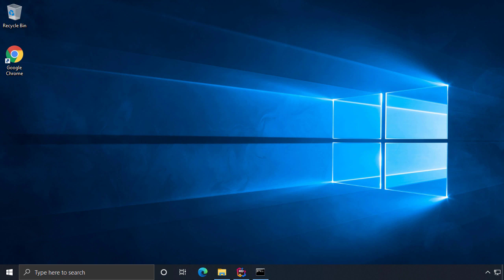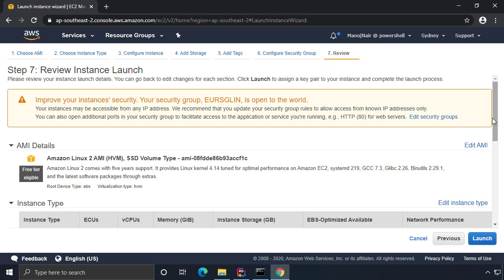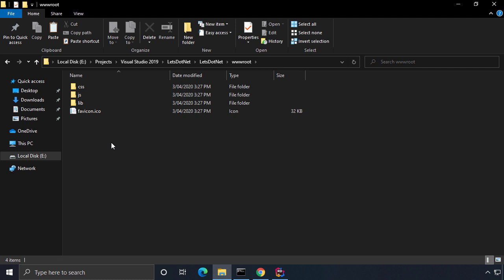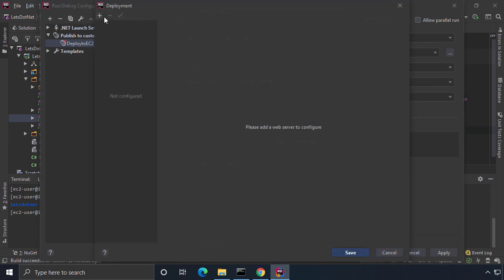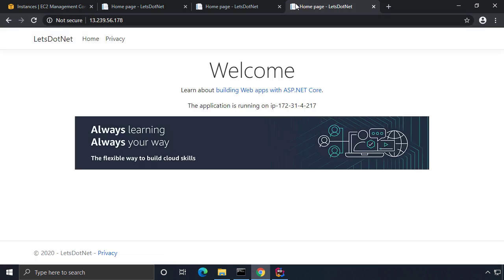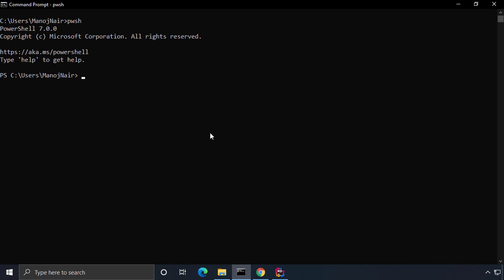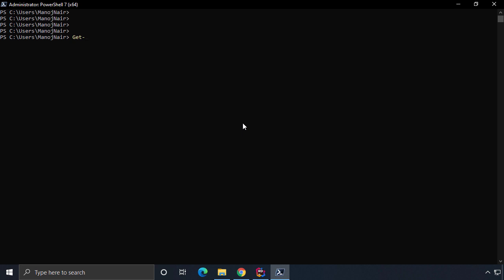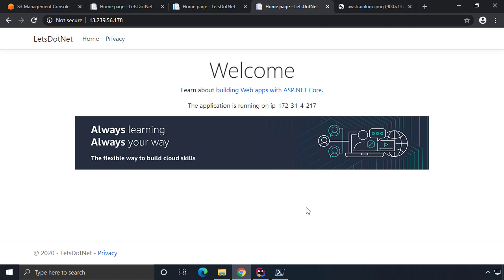Deploying ASP.NET Core 3.1 App on Amazon Linux 2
Every wanted to deploy a .NET Core App on an EC2 Instance without worrying about CI/CD or using a Managed Service.
Ever wanted to build a quick prototype on an t2.micro instance and turn it off once done...
Well, in this video, I walk you through the process of deploying an ASP.NET Core 3.1 App on Amazon Linux 2 on a t2.micro. We also serve static content via Amazon S3. In a future video, I will cover how to make your app survive crashes / restarts.